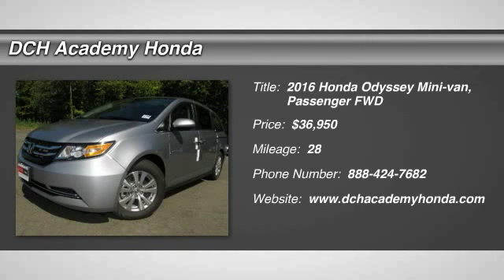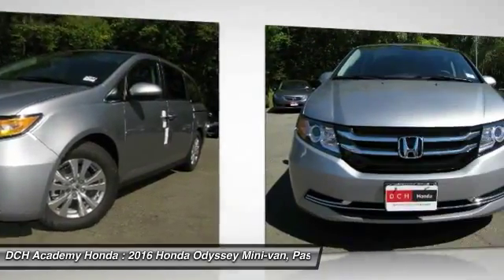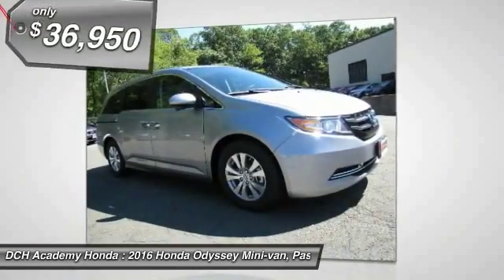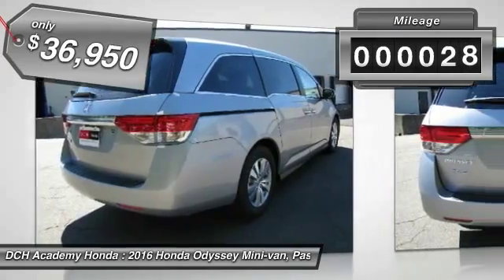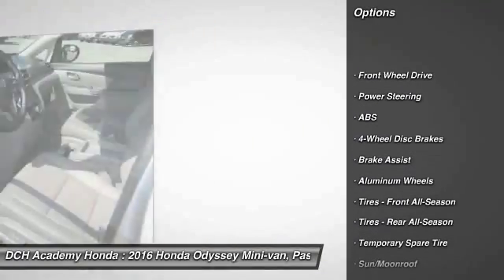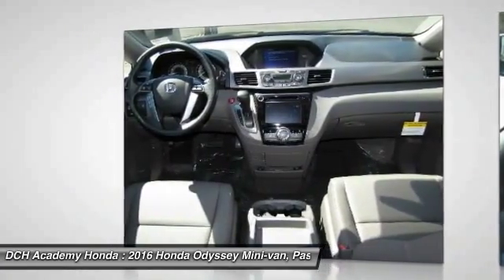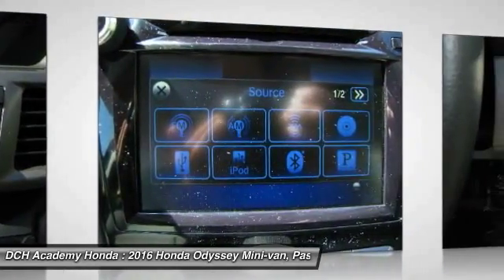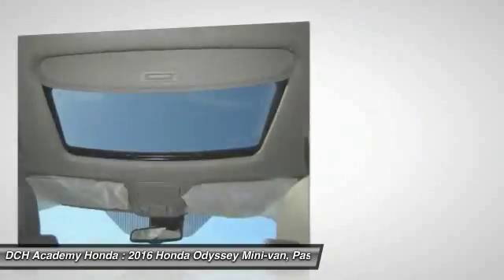2016 Honda Odyssey AH61503